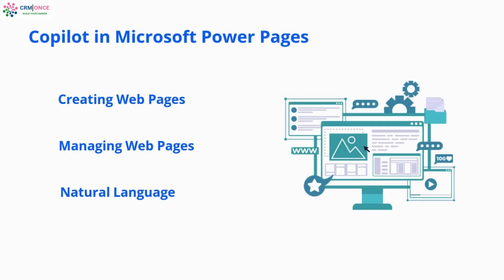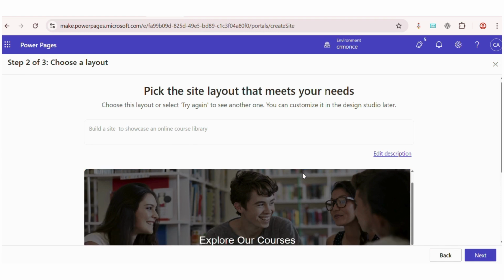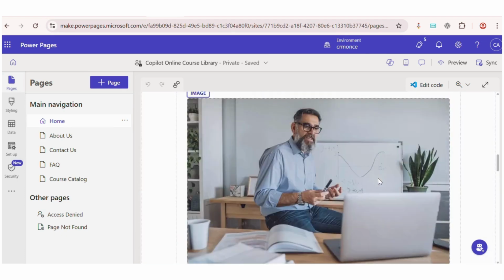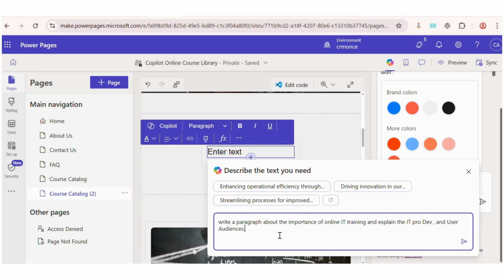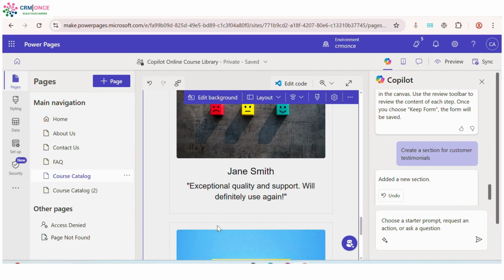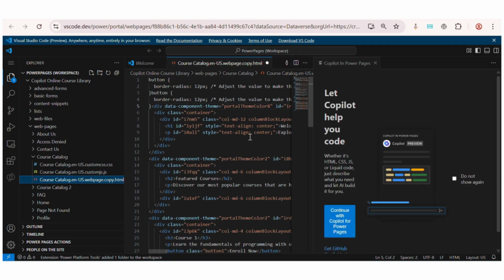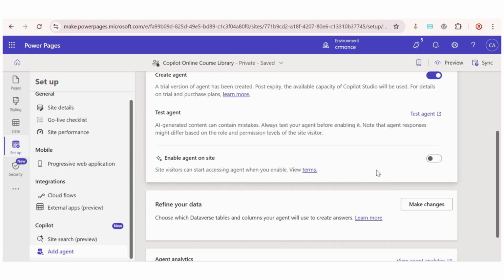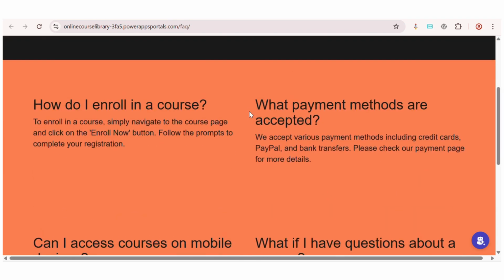Copilot in Power Pages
Copilot in Power Pages is an AI-powered assistant integrated into Microsoft Power Pages that helps users build and manage professional websites faster and more intuitively. It leverages generative AI (based on Microsoft’s Azure OpenAI services) to assist with tasks such as:

Website Creation: Generate full websites or specific page layouts by simply describing your needs in natural language.

Content Generation: Automatically create text for web pages, forms, or descriptions based on prompts, saving time and improving content quality.

Data Modeling: Help define tables, forms, and views in Dataverse using simple language commands.

Form Logic: Suggest and create business logic or rules for forms and workflows, such as validations or conditional visibility.

Code Assistance: Provide suggestions for Liquid templates, JavaScript, or CSS to customize your site effectively.